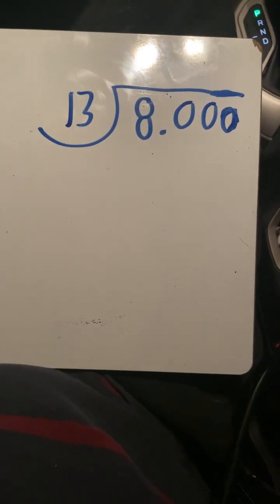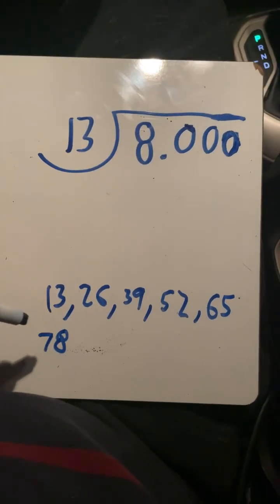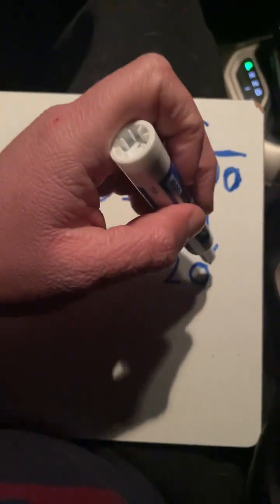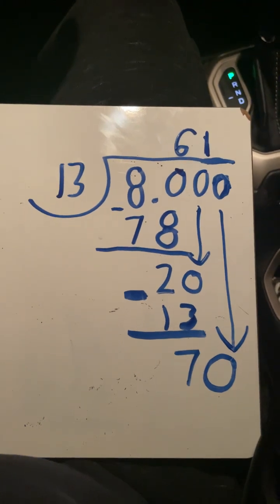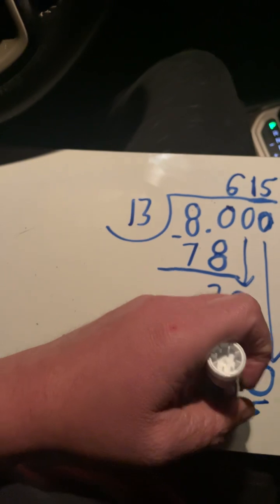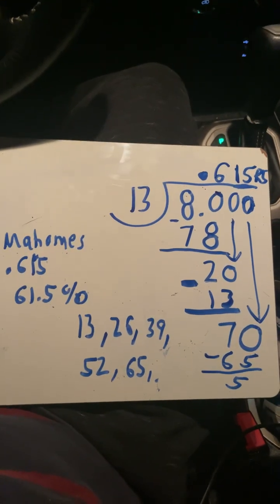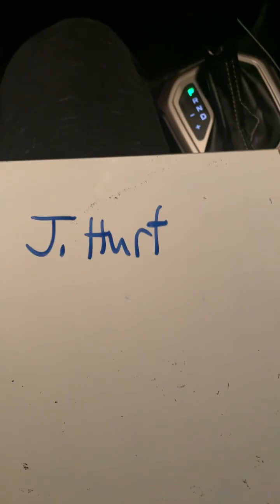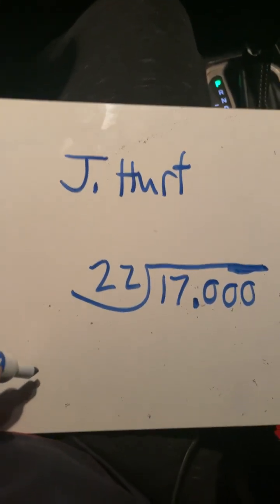SUPERBOWL HALFTIME SHOW WITH MR. C /QB COMPLETION PERCENTAGES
Mr. Camilleri calculates the completion percentages of Super Bowl quarterbacks Patrick Mahomes and Jalen Hurts! The halftime show concludes with Mr. Camilleri singing his version of-ONE SHINING MOMENT